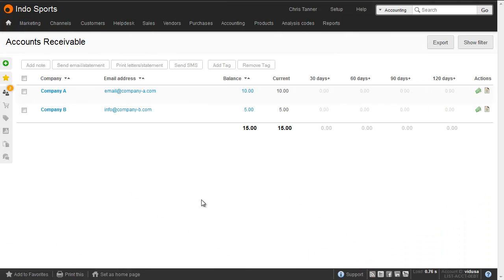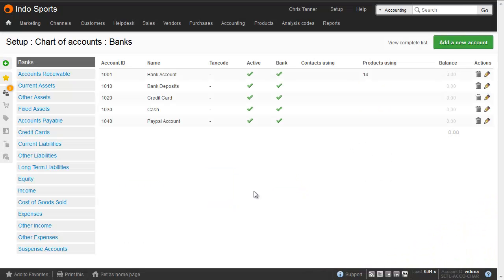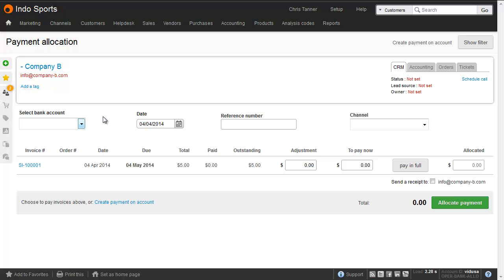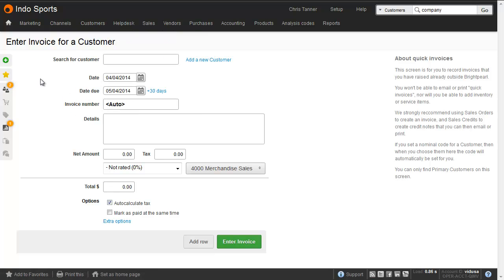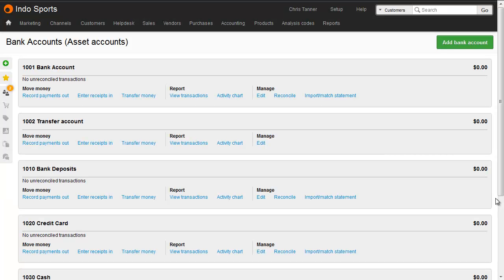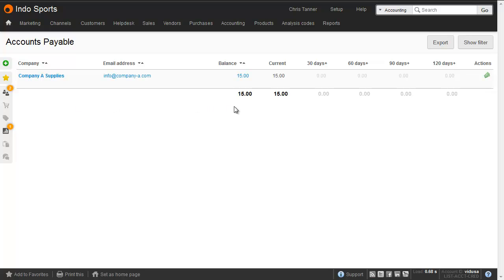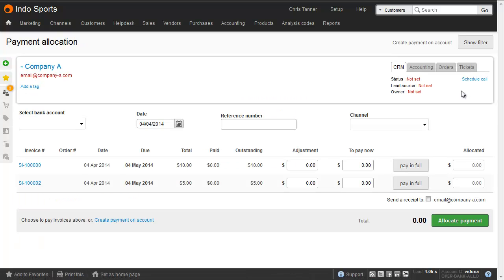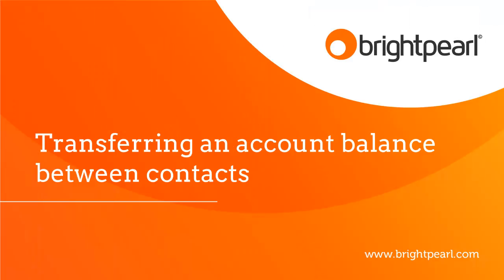Transferring an account balance between contacts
How to transfer an account balance between customers, or between customers and suppliers.